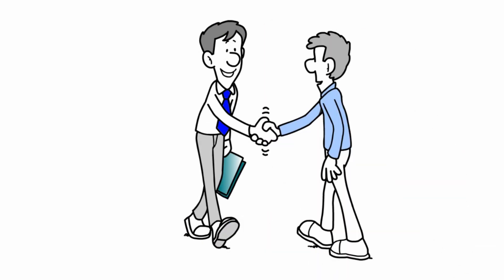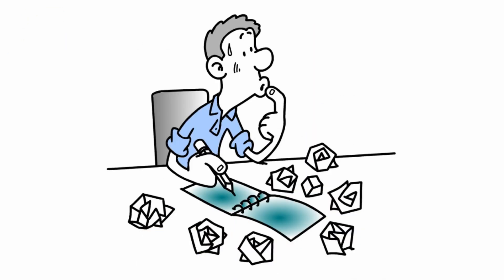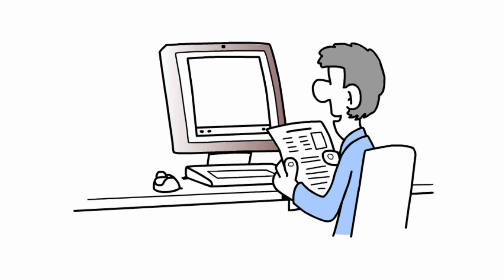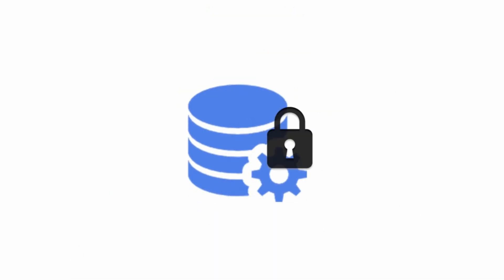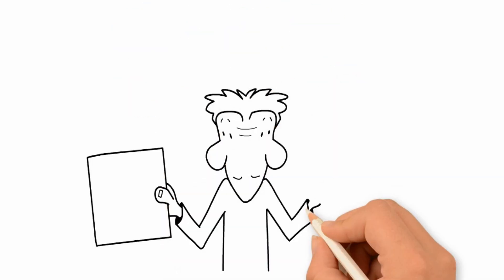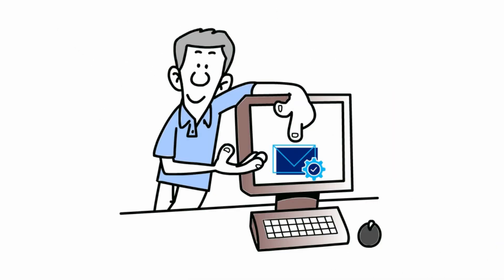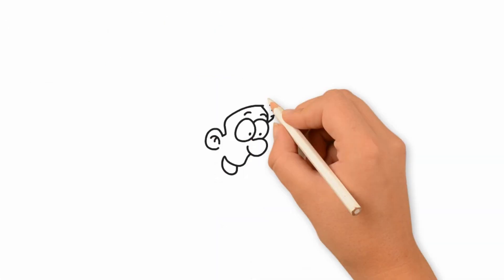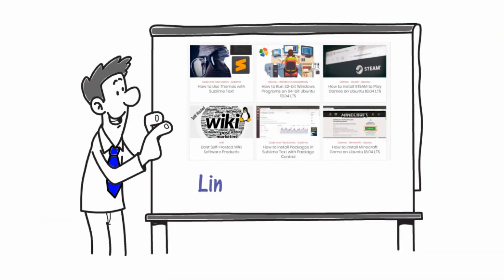Self Hosted Email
Meet our good friend Derek. He has multiple email accounts for his business. He switches between Gmail, Outlook, and Yahoo. Also, for his email marketing needs, he uses MailChimp and AWeber. But what he doesn’t have is control.

Derek wants to find a solution where he can enjoy a personalized experience. He wants more freedom. He desires to be in control of his own data.

Big email services are expensive. They cost a lot of money per user. And these services don’t let Derek customize according to his needs. And worst of all, the services can see everything about Derek’s business.

With a little bit of research, Derek finds the solution - self-hosted email.

With Self-hosted email, he can save money and have more customization options. And his business data will be safe from the prying eyes of the big companies.

Derek starts to look for the right application for his business.

He finds platforms like Roundcube, Rainloop, Mailpile, Squirrelmail and Horde Mail. All these solutions have their strengths and weaknesses. It gives Derek an opportunity to experiment and explore.

He starts by setting up a web server, downloading the various solutions, configuring them to his liking, and playing around.

Soon, he finds an email service that perfectly fits with his needs. Derek can go back to concentrating on making his business a bigger success.

Are you tired of paying high-fees to email service providers? Are you worried about your privacy? You can follow Derek’s path. You can start your own self-hosted email service. You will have the freedom to conduct your business the way you like it.